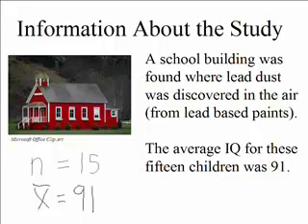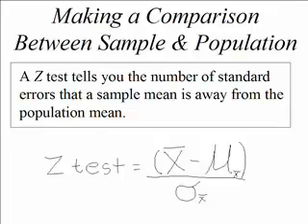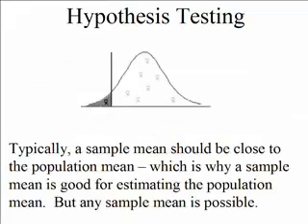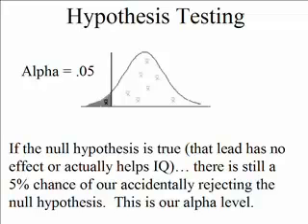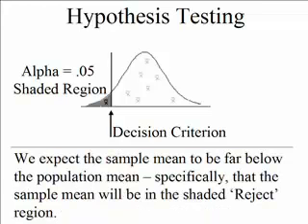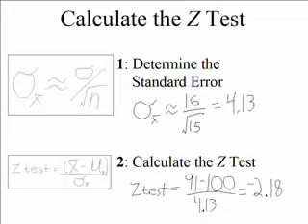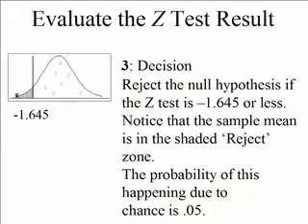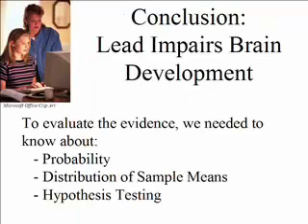Hypothesis Testing, Probabilty, and Distribution of Sample Means (Part B)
An introduction to hypothesis testing, with example included (Z-test).  Builds upon (and reminds the viewer) about probability and distribution of sample means.